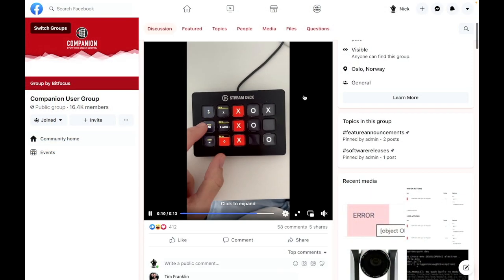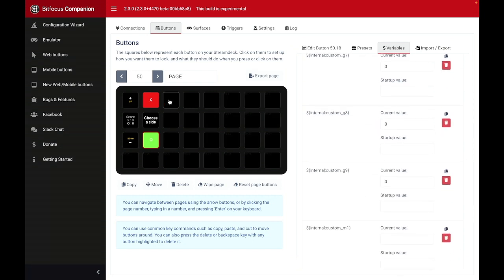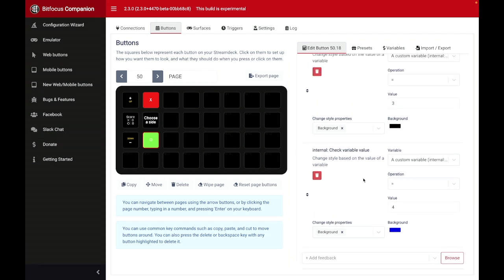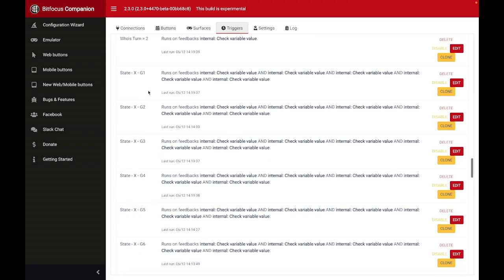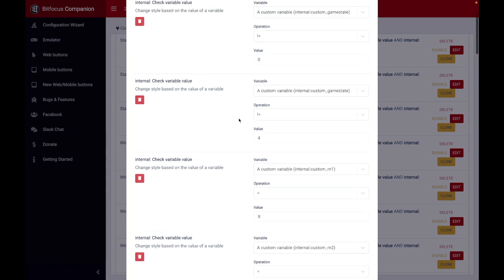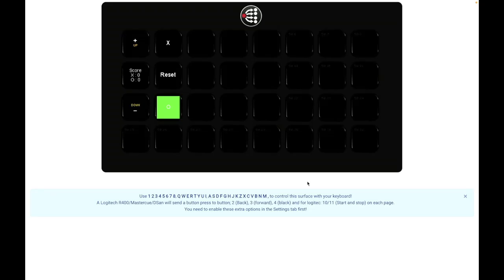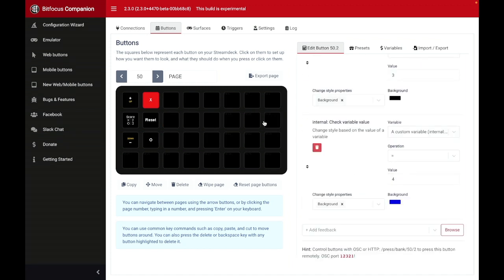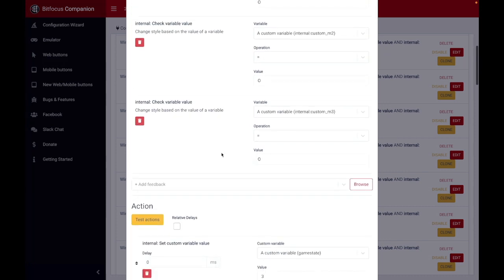How I made Tic Tac Toe in Bitfocus Companion!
After I posted a short video demo-ing my game of Tic Tac Toe in the Companion user group on Facebook, I got lots of requests for me to share the config. Unfortunately, at present, Companion doesn't export all of the custom variables and triggers so I decided to make a short (ish!) explainer video instead.

I should point out that I'm absolutely not a programmer at all! I did a little bit of BASIC when I was around 10 but apart from that, nothing. I'm sure that there are probably much better and more efficient ways of achieving the result but this was my attempt.

I want to acknowledge the inspiration for the score-counters and win animation from Josef Šimíček (on the fb Companion user group) and I hope he won't mind that I built my own versions which feature in this video.

If you enjoyed this, maybe check out my Clever Button Guide for companion, which shows how you can make more complex and powerful button behaviours using custom variables and triggers.

0:00 Introduction
1:29 Custom Variables
2:57 Buttons
5:12 Triggers
16:18 Wrapping up